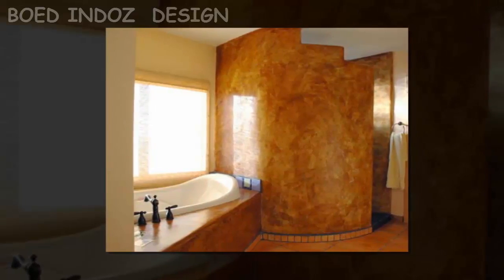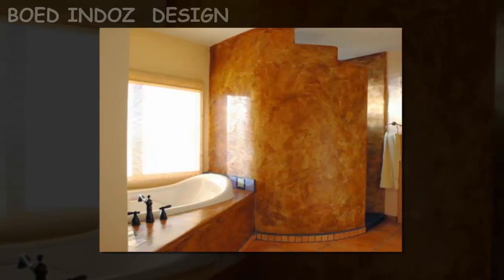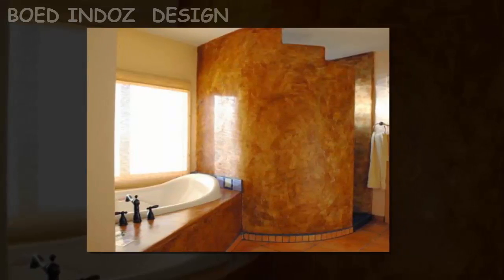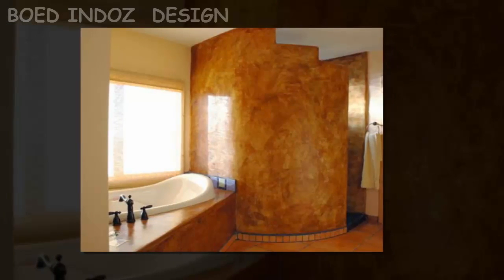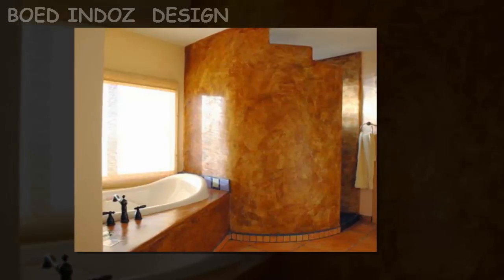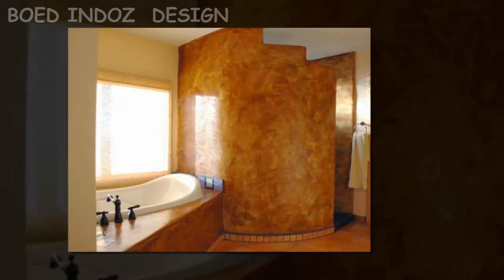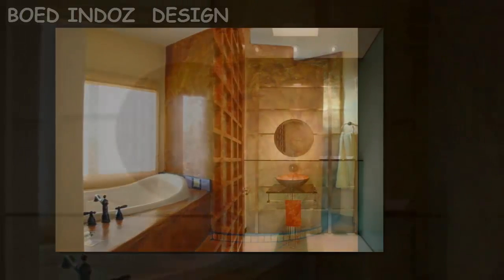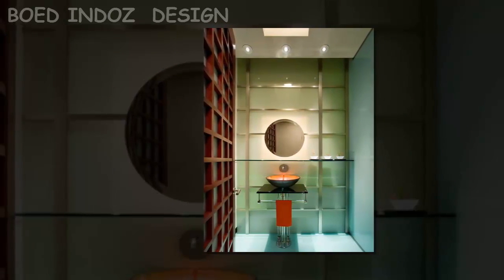Modern Bathroom Design